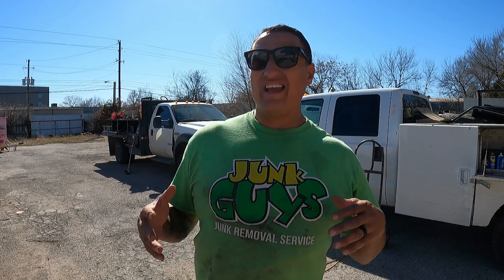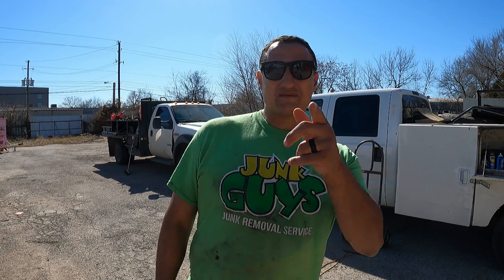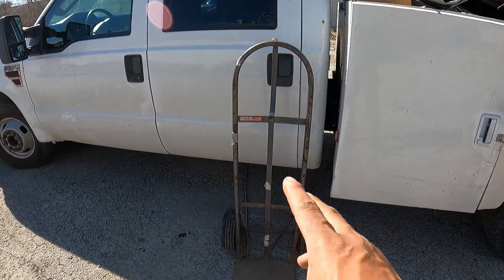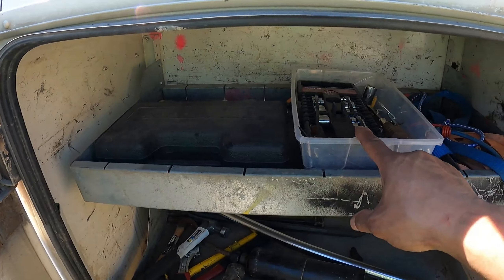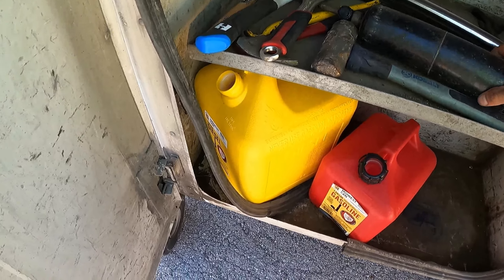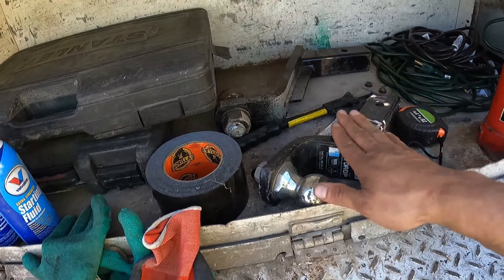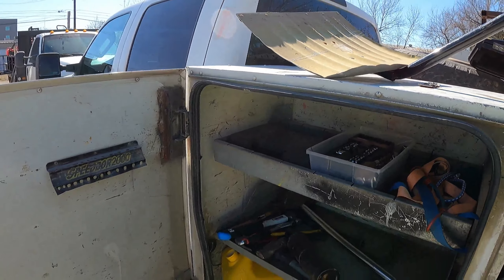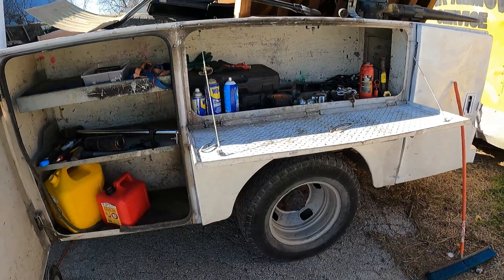What Equipment You Need For Junk Removal? / JunkGuysDfw.net